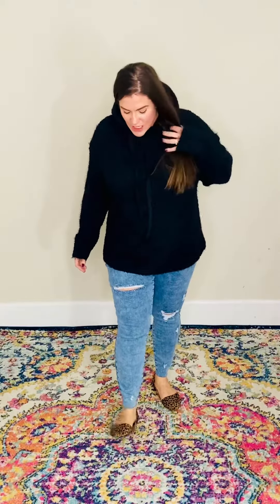Eyelash Knit Hoodie In Black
Soft and cozy this eyelash knit hoodie will be your favorite to snuggle in when the weather is cool. Working drawstrings, kangaroo pocket and hood.

Sarah is 5'6" wearing a size 1XL. She typically wears a 1XL top.
1XL 14-16 2X 18-20 3X 22-24
60% Polyester 30% Nylon 1% Acrylic